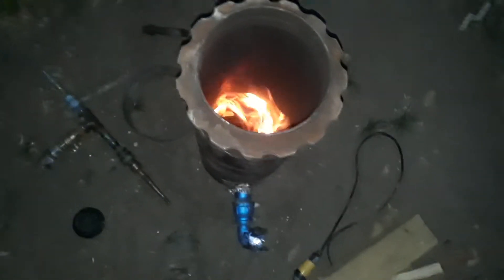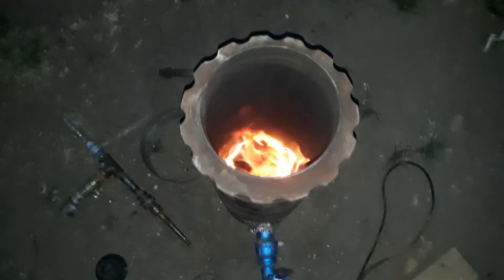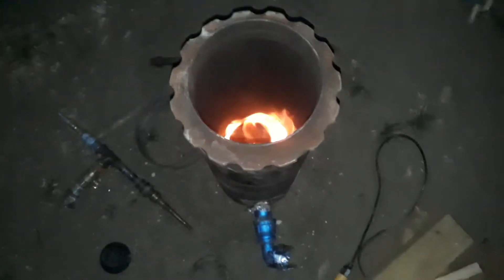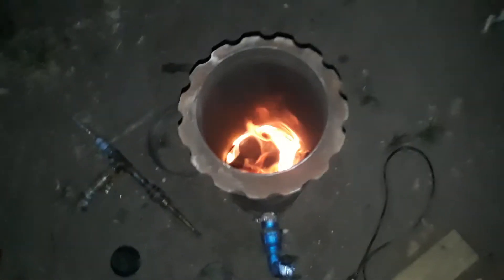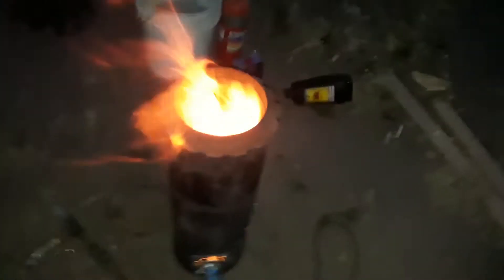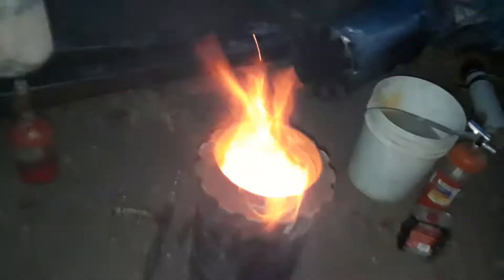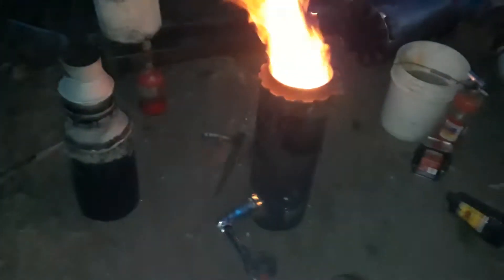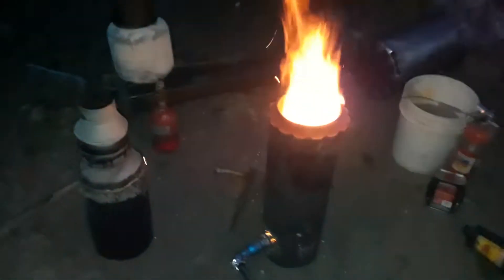Rocket mass Heater Stove research. Double Vortex with secondary forced air experiment.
Forced air and wood pellets. Double vortex Fire research. Who new? Amazing demonstration y'all